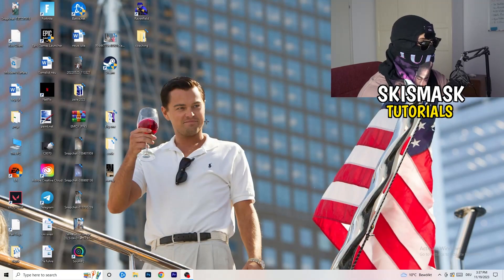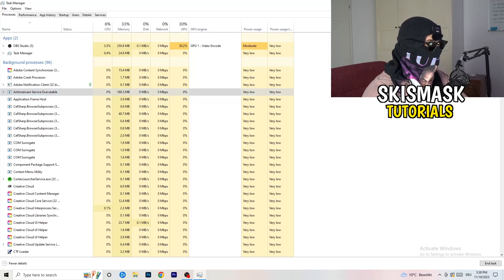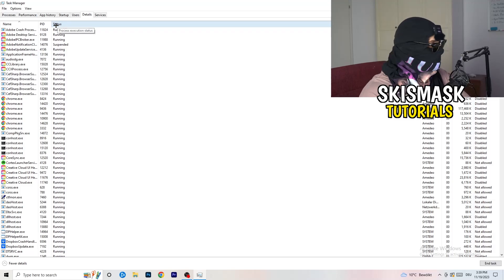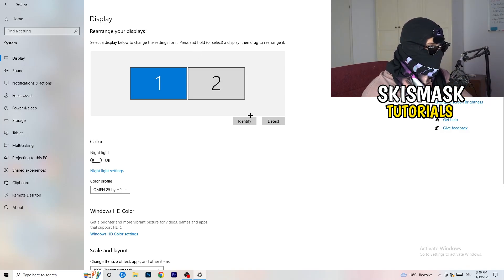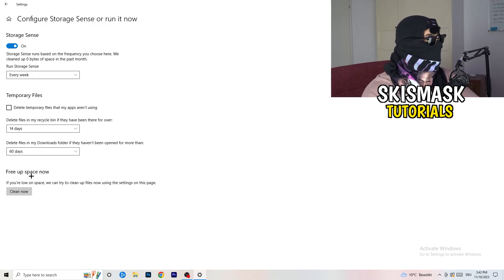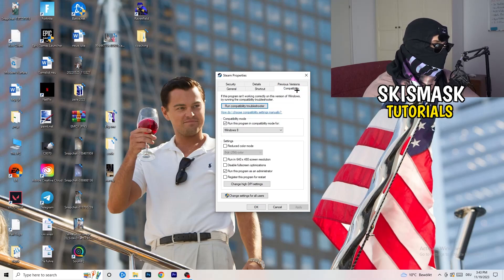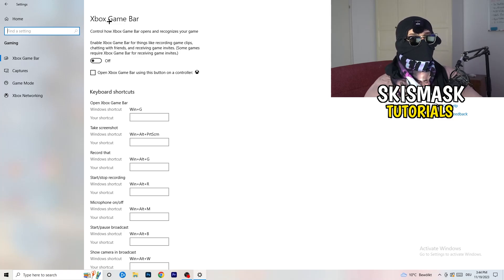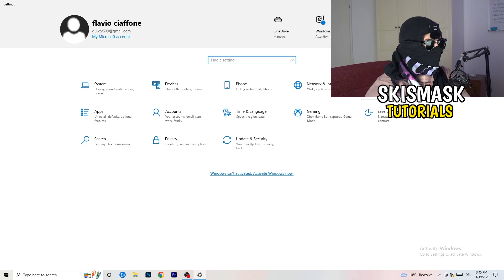How To Fix VR Chat Crashing (Easy Steps)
How To Fix VR Chat Crashes,
how to fix Crashes in VR Chat,
VR Chat Crash Fix,
VR Chat keeps crashing,
VR Chat crashing since update,
VR Chat crashed,
How to fix VR Chat crash on PC,
VR Chat Crashing fix pc,
VR Chat crashing fix,
fix crash VR Chat,
how to stop VR Chat from crashing,
VR Chat crashing on launch,
VR Chat crashing windows 11,
VR Chat crash report fix,
VR Chat crash fixes,
VR Chat crashing when joining party,